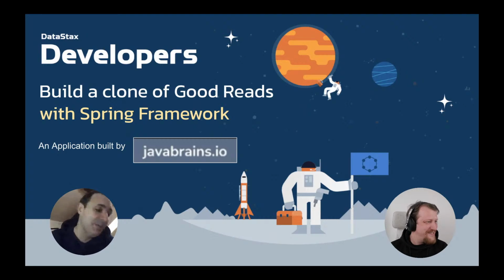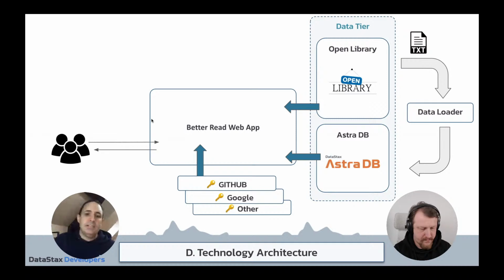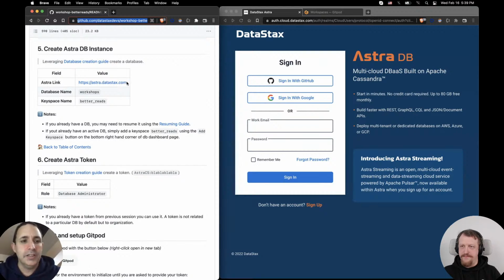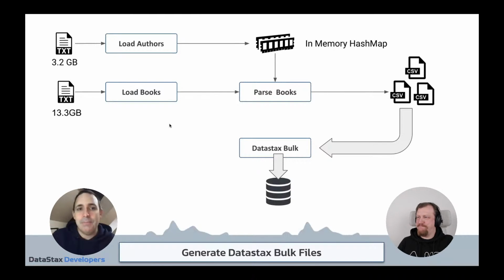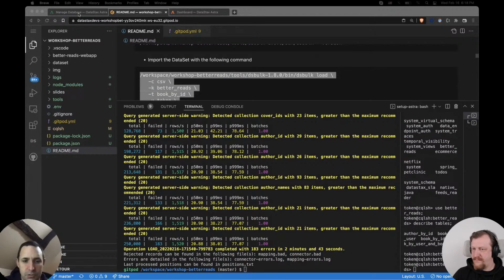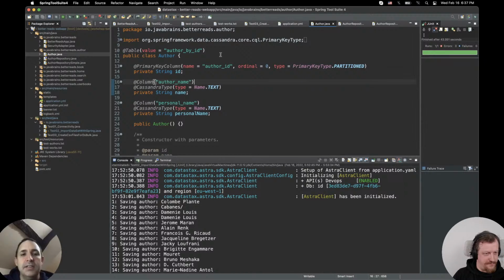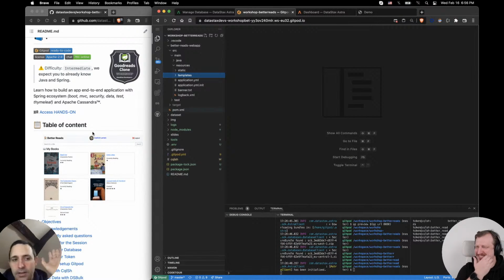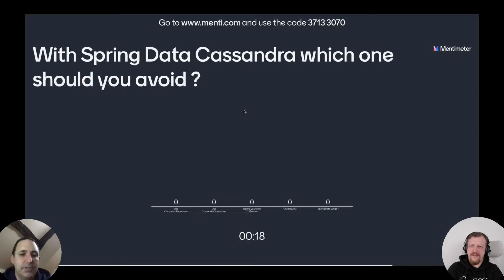Build a goodreads clone with Java & Spring ecosystem!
💡Get help throughout using our Discord server:
You will find dedicated channels to ask any questions you might have.